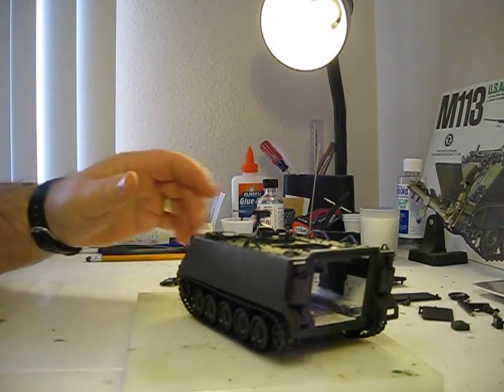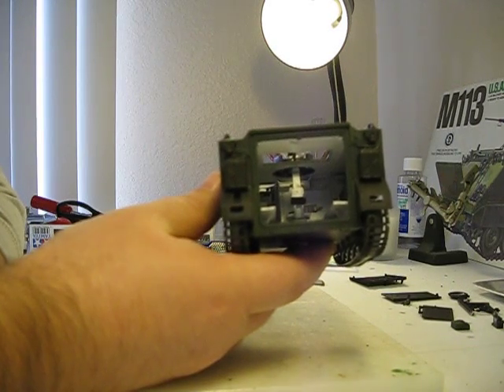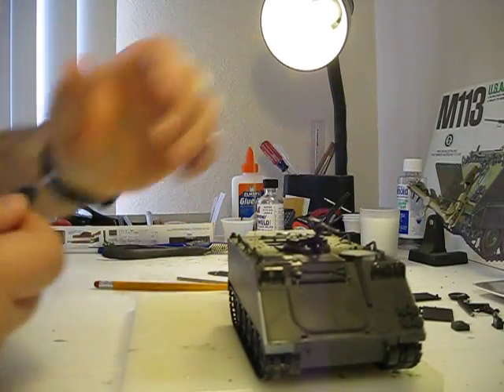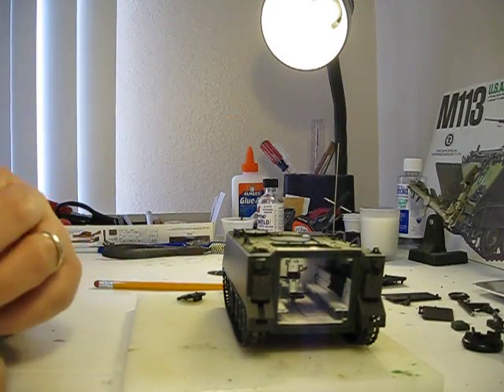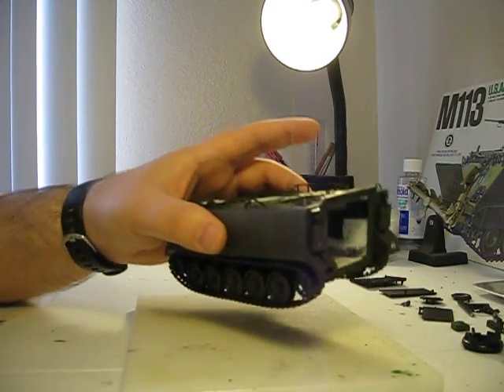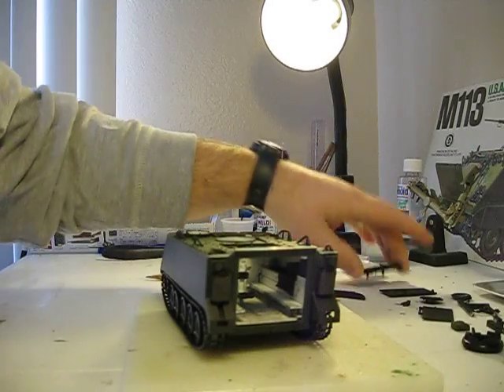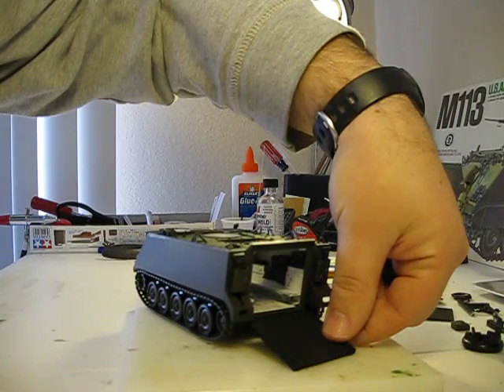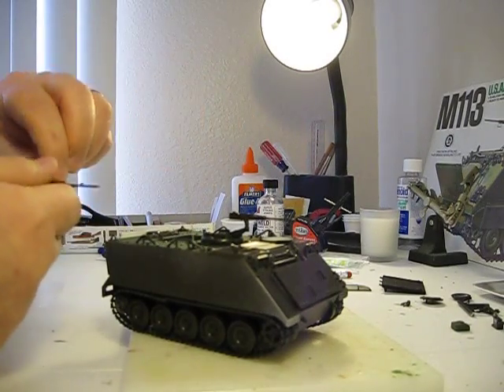Tamiya M113 APC: Part One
This was my first AFV build with a full interior.  The video covers some of the various challenges I encountered while painting it.  Moreover,  I adjusted the idler wheels forward to take away the stress using brass rod.

This is my first YouTube video.  Constructive criticism is greatly appreciated.

I would like to thank the following people who helped inspire me to share my modelling experiences to a world community: Hamilkar Barkas, qdc748a, and coladito I.